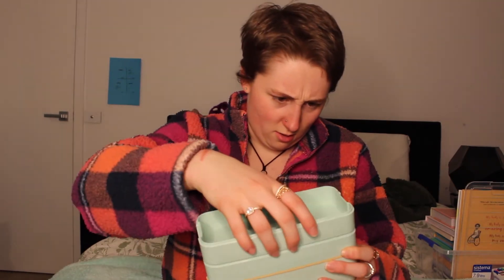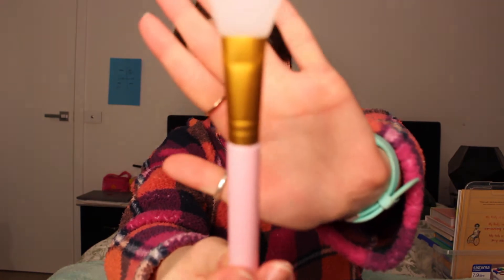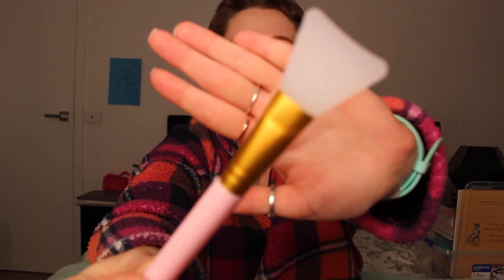What I've Bought In Isolation (part 1) // Emily Davitt